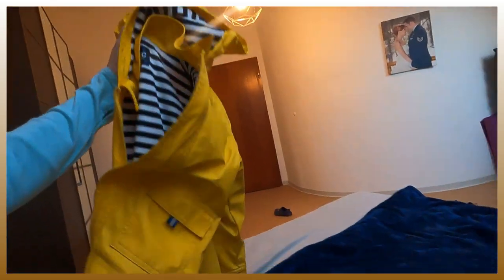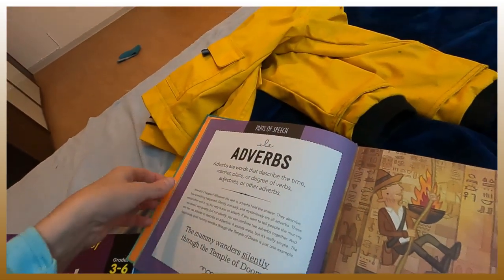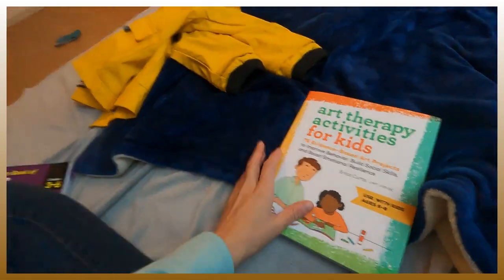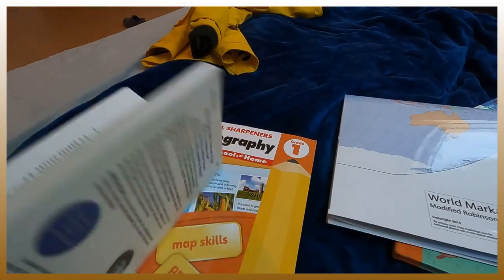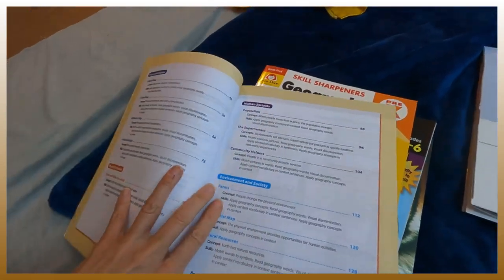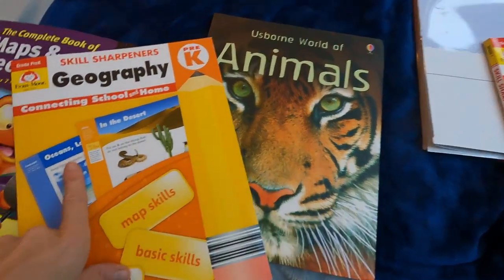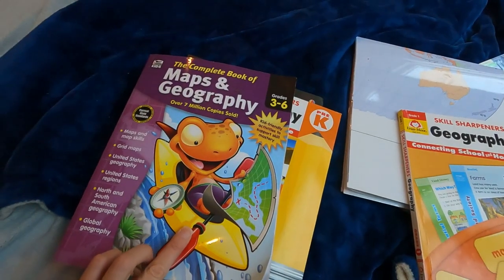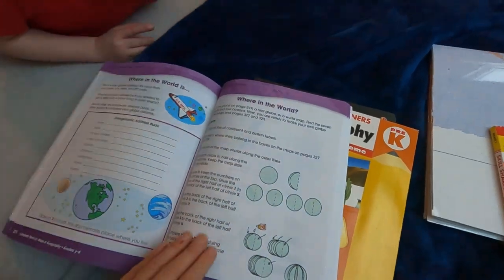FREE Homeschool Curriculum Geography and SEE INSIDE Skill Sharpeners Evan Moor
Looking for a geography homeschool curriculum? Look no further! In this video, we're sharing the skill sharpeners and inside the homeschool geography curriculum we use. This curriculum will help your students learn about world geography and mapping skills.

and click on GEOGRAPHY!

If you're interested in homeschooling, then you should definitely check out this geography homeschool curriculum. It's perfect for students who want to learn about world geography and mapping skills. This curriculum is packed with activities and lessons, and it will help your students learn in a fun and engaging way!

Chapters
00:00 FREE Low Cost Homeschool Curriculum Geography and Products
06:30 Next Chapter
09:20 Next Chapter
10:48 Next Chapter
12:06 Kids Video I made Of Us At The Beach Runtime 1 Min.